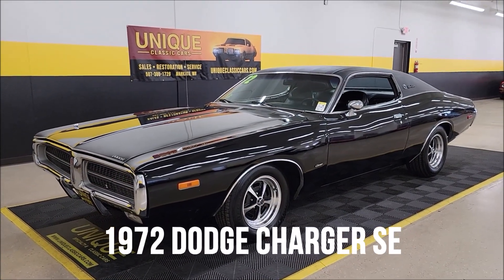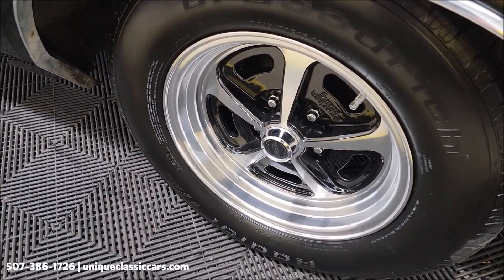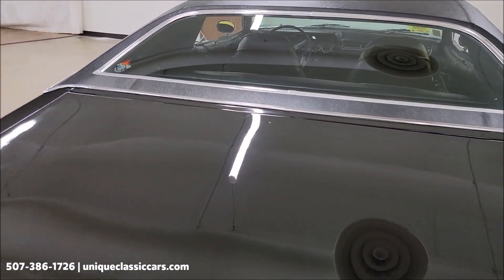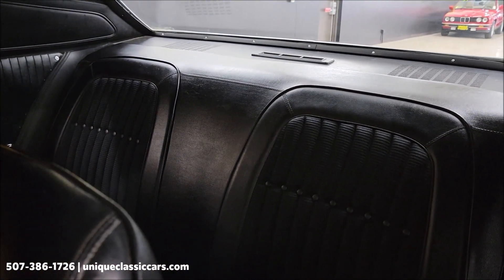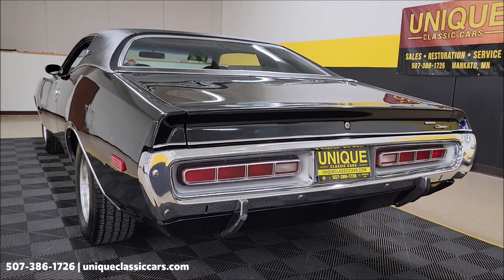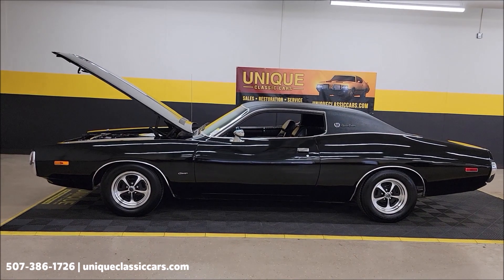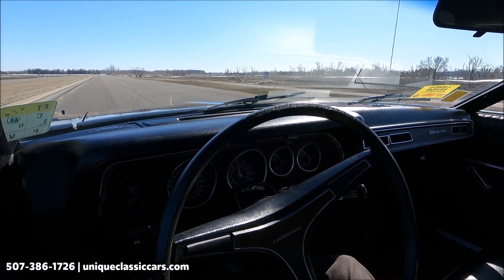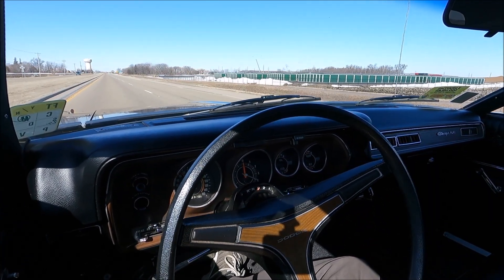1972 Dodge Charger SE | For Sale